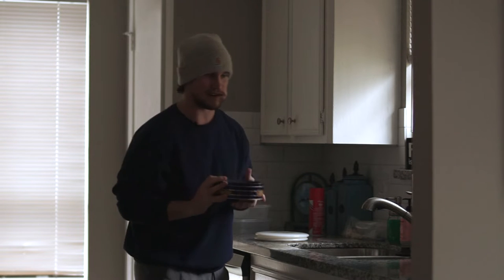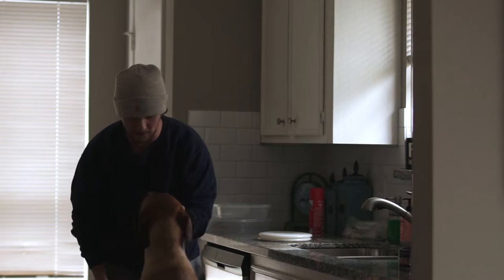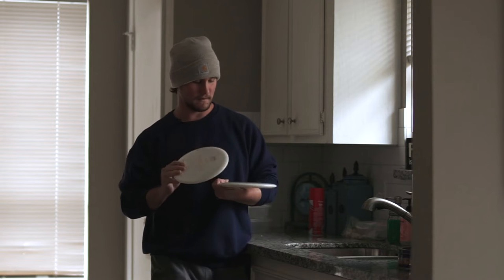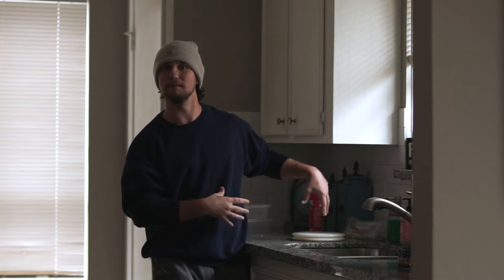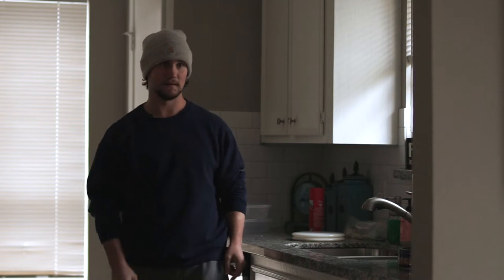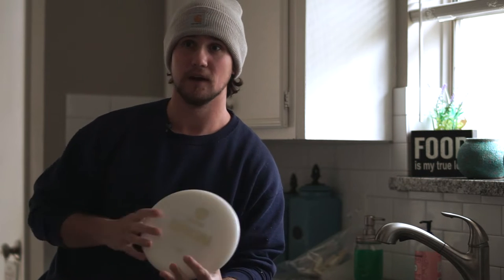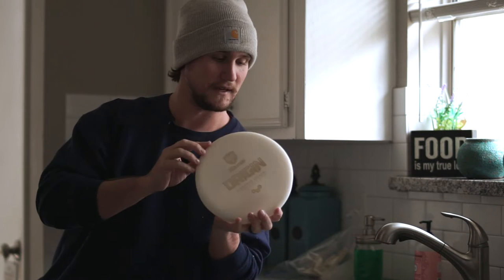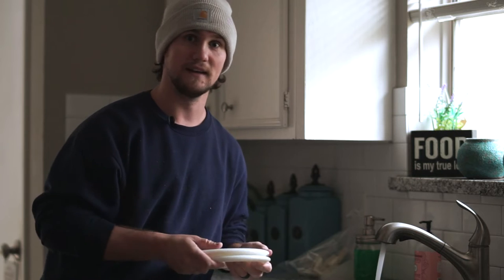HOW TO: GALAXY DYE!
This is just the way I like to accomplish this type of dye job. hope you enjoyed!

Thanks for coming along on our disc golf adventure! Today was bear branch disc golf course, but we play so many courses in the Houston area that content will be flowing! Disc dyeing tutorials, course reviews, disc golf vlogs, and maybe some aces on camera! We do things similar to the likes of Simon Lizotte, Eagle McMahon, Paul McBeth, Brodie Smith, and Foundation disc golf, so we hope you'll stick around! I post a lot of how to dye a disc / how to dye disc a golf disc